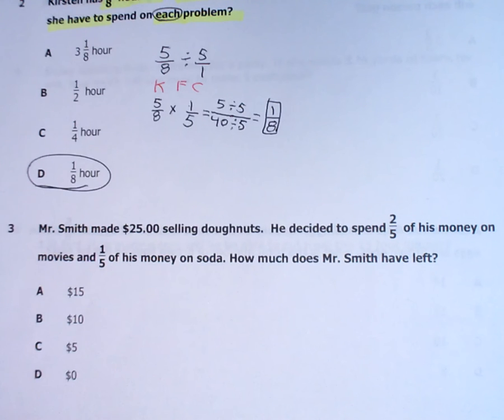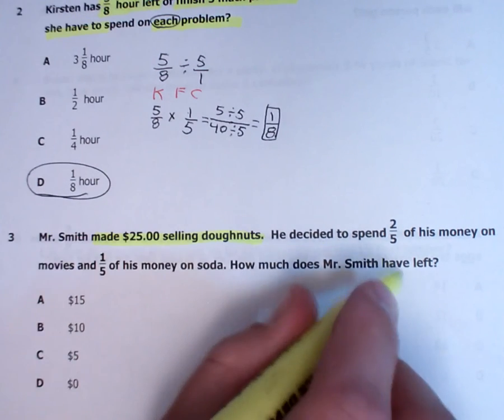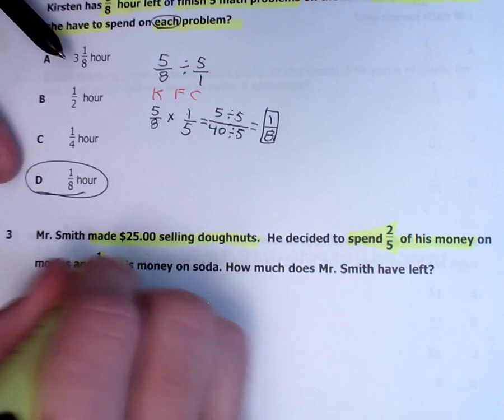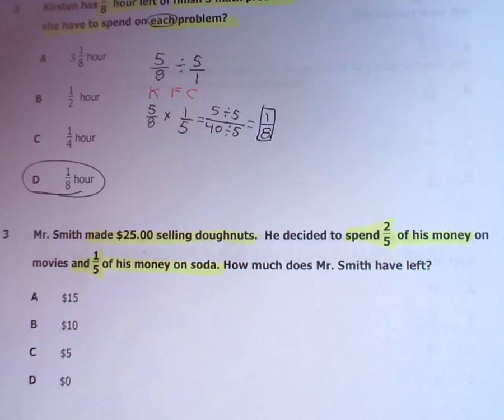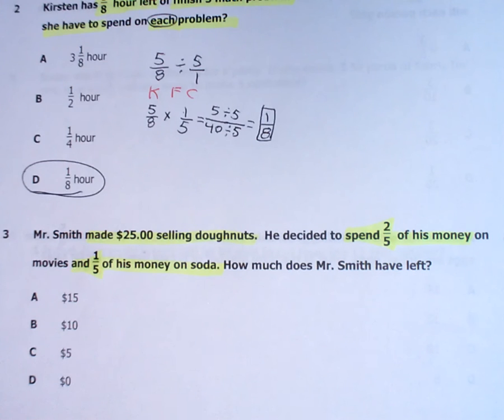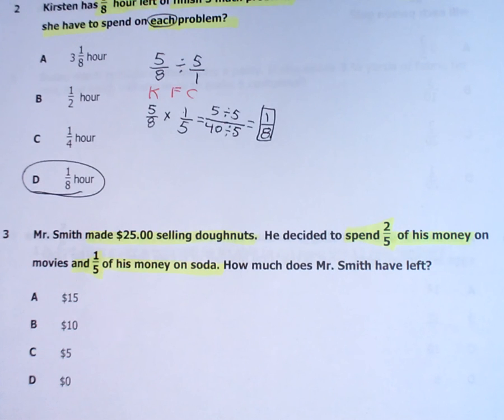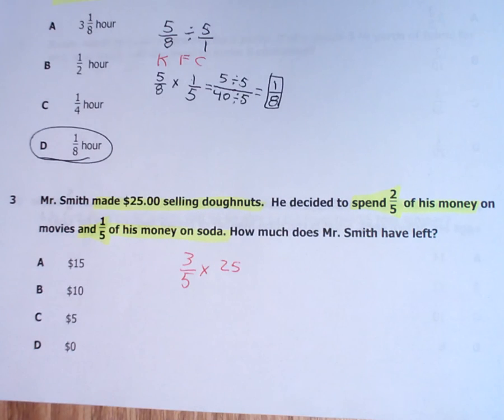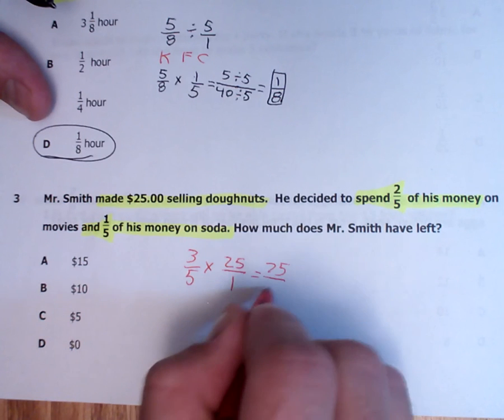Mid Nine Week Test Study Guide (1 of 4)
Multiplying and Dividing Fraction and Mixed Numbers